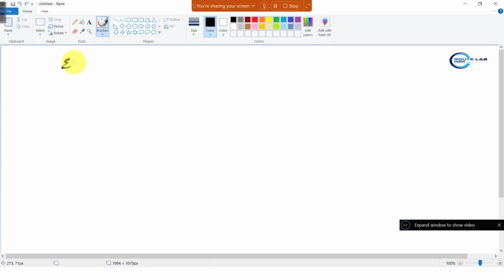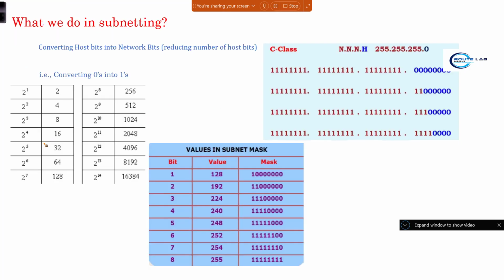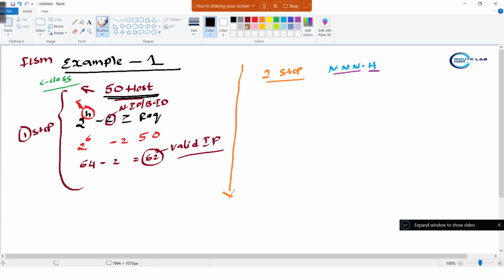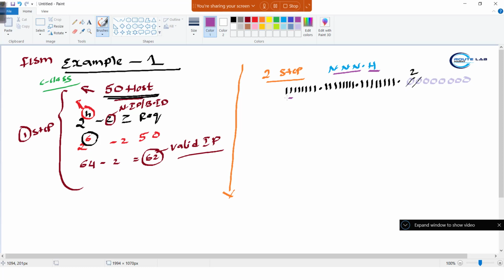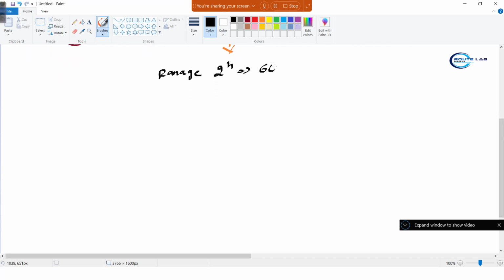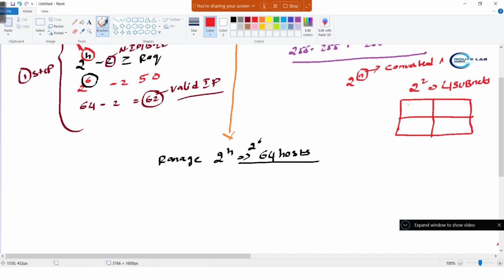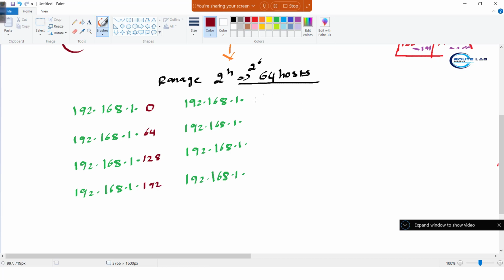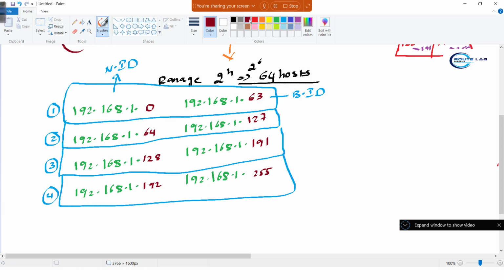Master Subnetting with RouteLab-Academy's Example for 50 Hosts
Computer Networks: Subnetting (Solved Problem 1)
Topics discussed:
1) A Solved problem based on subnetting a network.
2) How to Find and Write the Network Ranges.
2) Subnets calculation and finding the Netmask Information